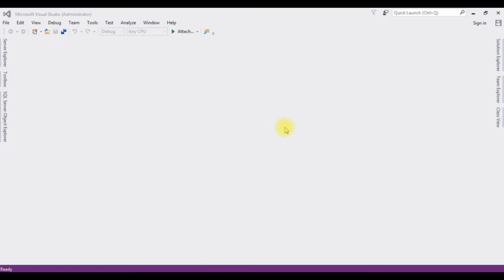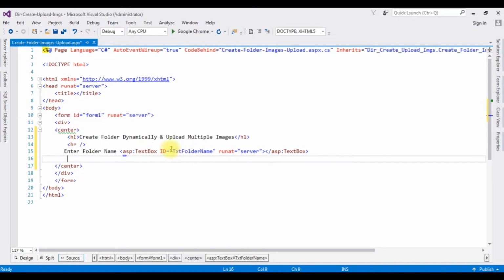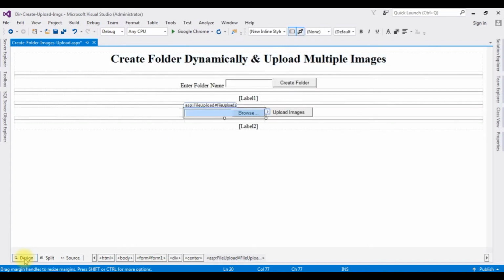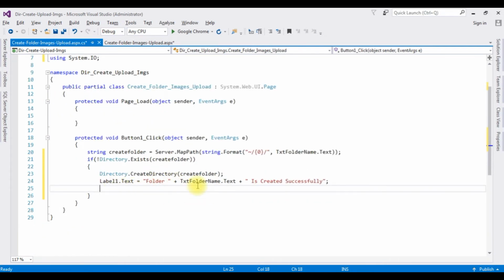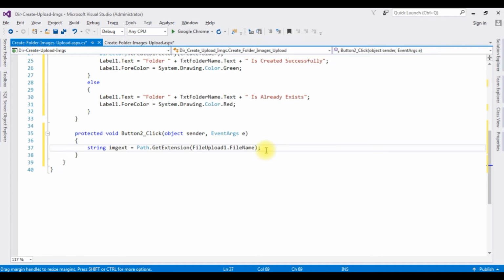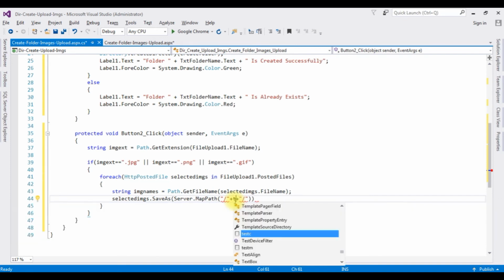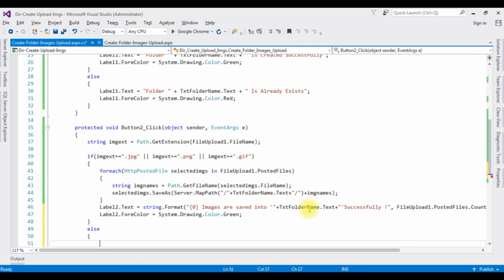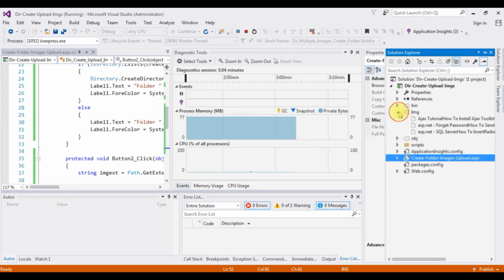create folder dynamically and upload multiple files in asp.net c#4.6.1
c# create dynamic folder and upload multiple files with fileupload control asp.net